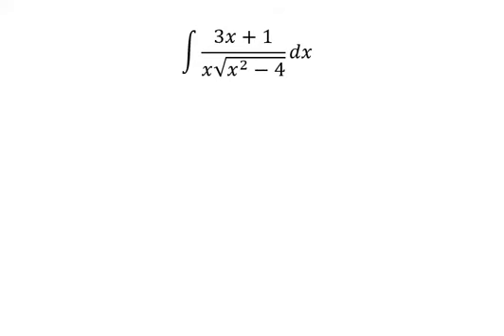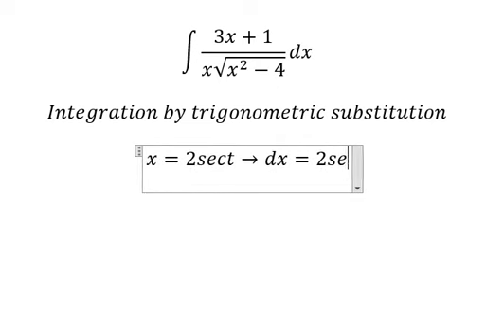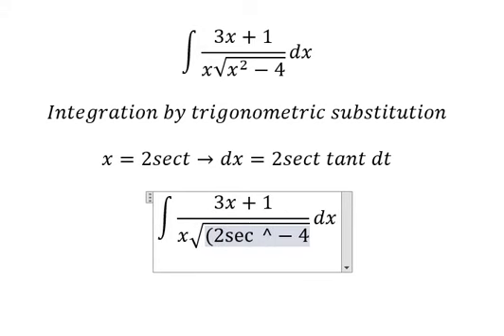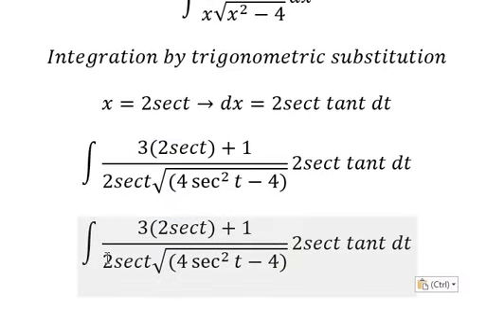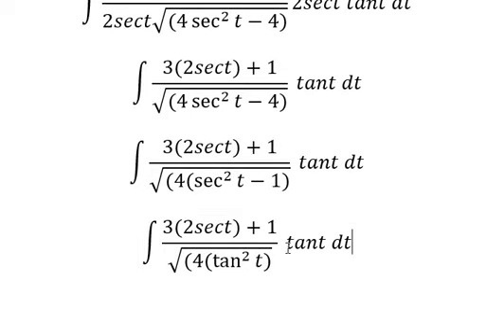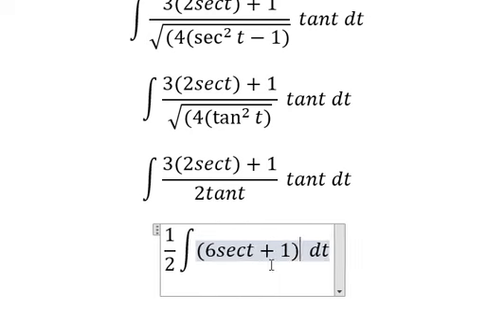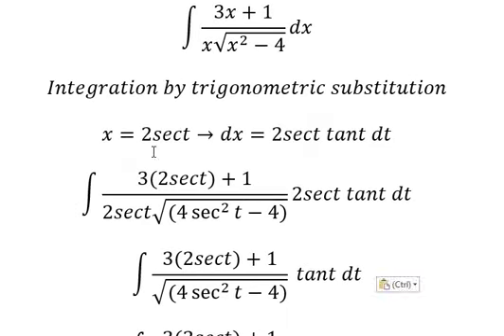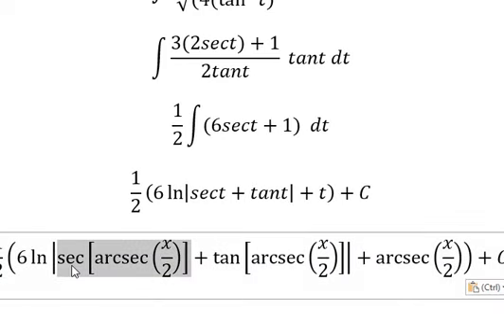Calculus Help: Integral of ∫ (3x+1)/(x√(x^2-4)) dx - Integration by trigonometric substitution